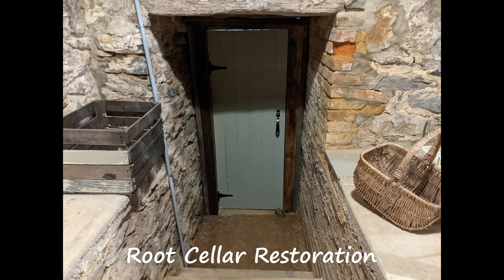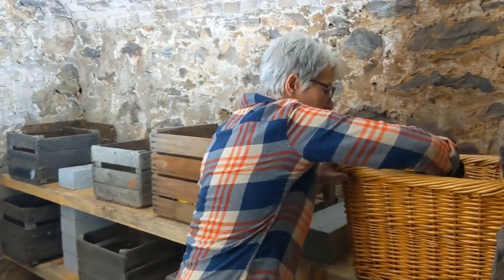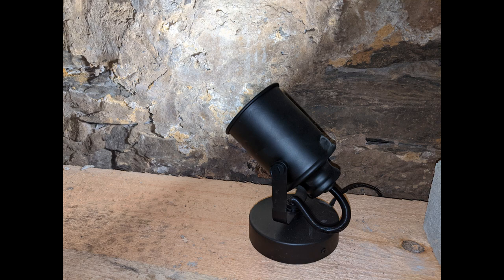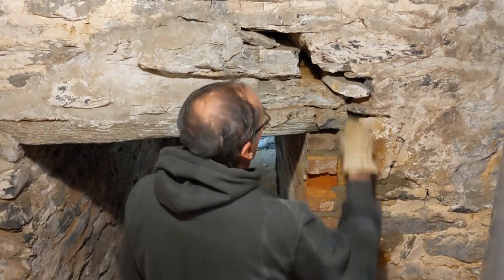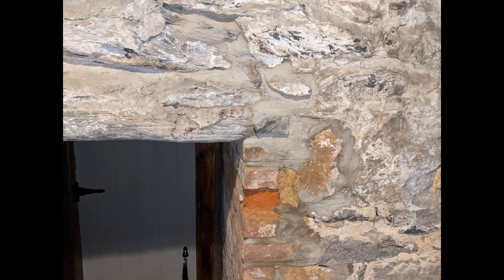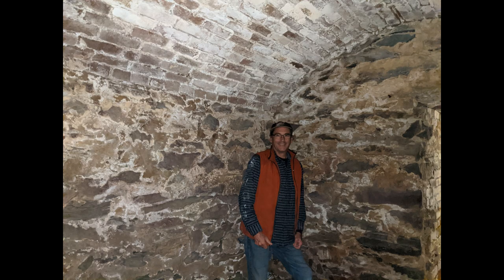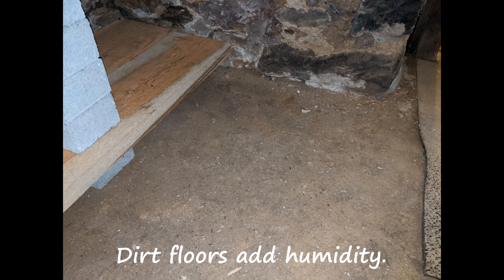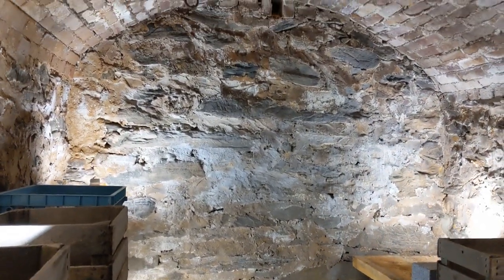1840 Farmhouse Root Cellar Part 2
Don & Brenda finish the root cellar under their 180 year old farmhouse.  View the beautiful brick arch and stone walls of this gem of a cold cellar.